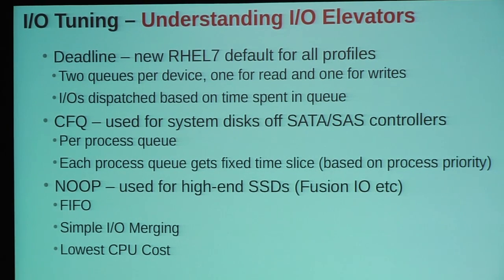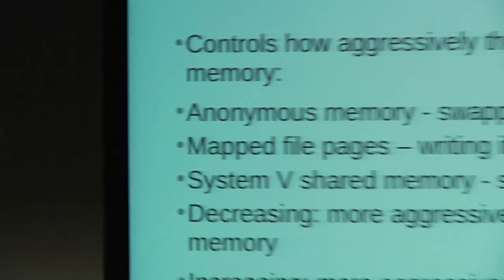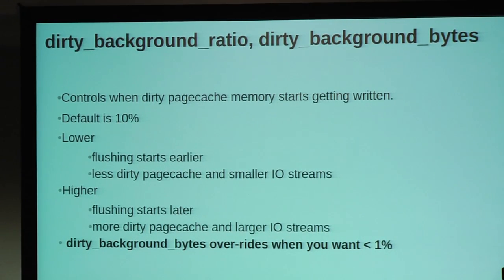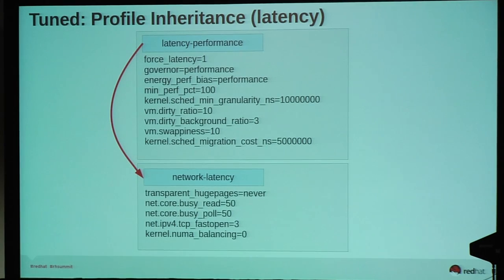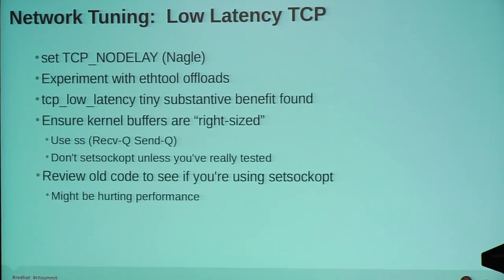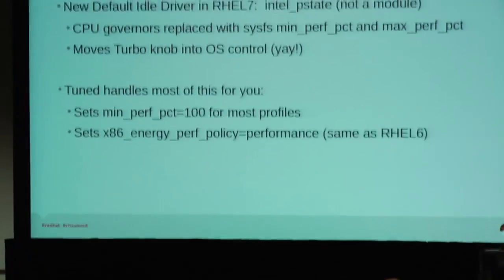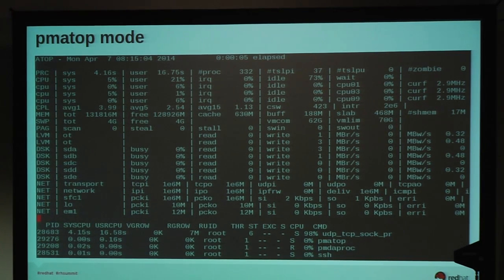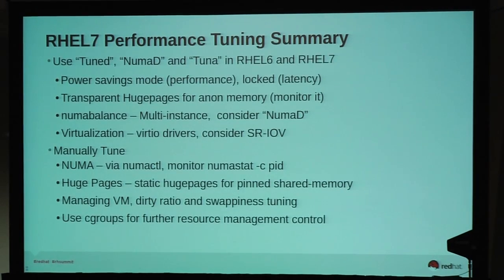2014 Red Hat Summit: Performance analysis & tuning of Red Hat Enterprise Linux - Part 2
In this 2-hour session, you'll learn how to configure and tune Red Hat Enterprise Linux versions 5, 6, and 7 beta systems for optimal performance while running a variety of common applications. You'll also learn how to evaluate and analyze the performance of heavily loaded systems and how to tune them to maximize performance.

In part I, Larry Woodman:
-Describes several existing and new hardware features that can affect performance and how the Red Hat Enterprise Linux kernel takes advantage of them.
-Describes and illustrates the latest performance analysis tools and techniques to identify performance bottlenecks impacting system and application performance.

In part II, Doug Shakshober:
-Describes and contrasts system tuning parameters to show how they can be used along with tools and techniques to resolve identified bottlenecks affecting system and application performance.
-Shows what techniques are used to identify and resolve performance issues in a number of combinations of systems and applications, such as database servers, Internet servers, and various financial applications.

This session was part of the Best of track.